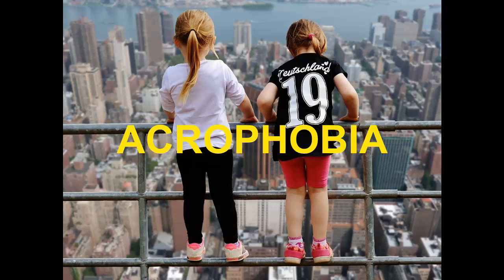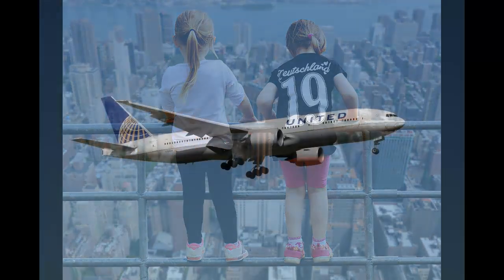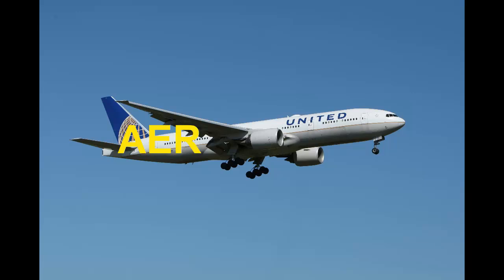PHOBIA 1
Here are types of phobia that begins with the letter A. Master them and use them in your writing.